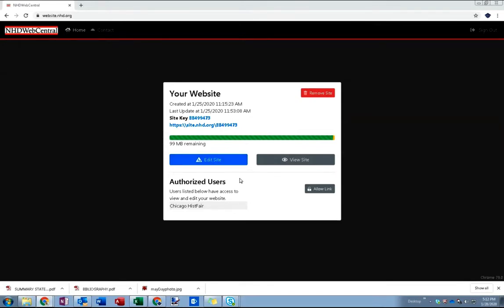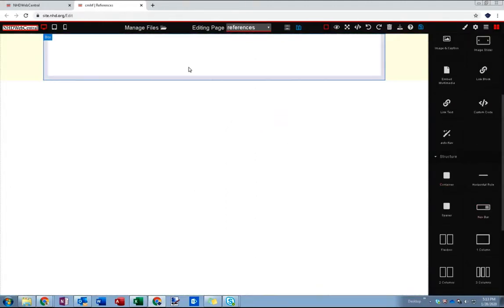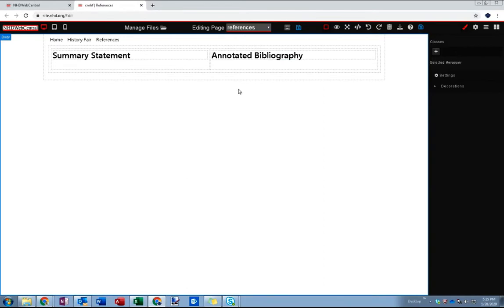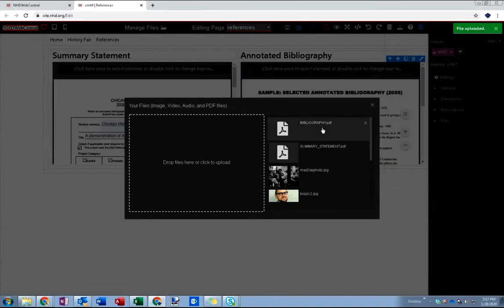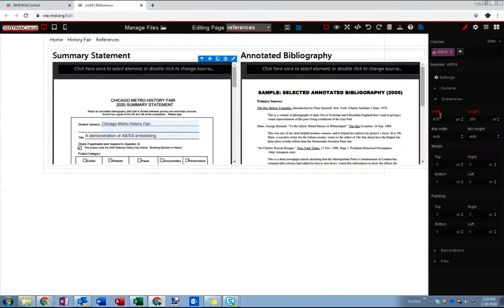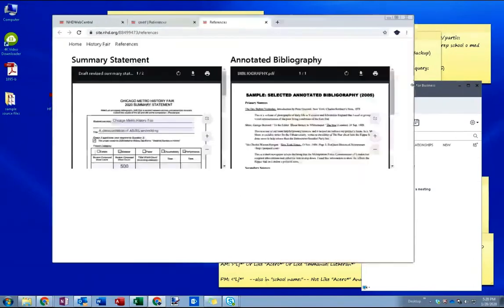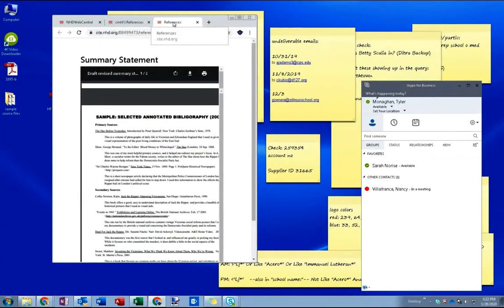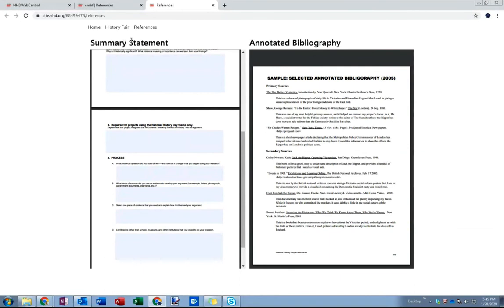Embedding your Summary Statement and Annotated Bibliography in NHDWebCentral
This video will walk through the process of embedding your Summary Statement and Annotated Bibliography into your NHDWebCentral History Fair project. Note that you will already need your SS and AB as PDF files for this process to work.
At the end of the video, we talk about how to adjust sizing and spacing to make the embedded elements appear correctly on the page.